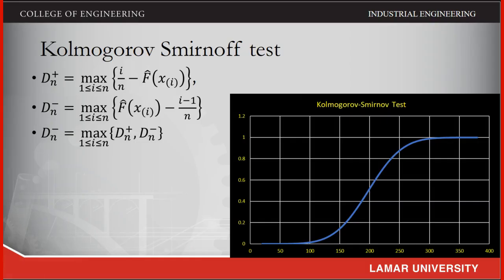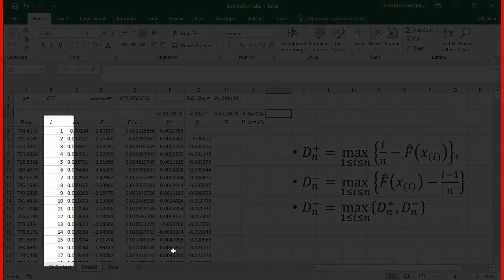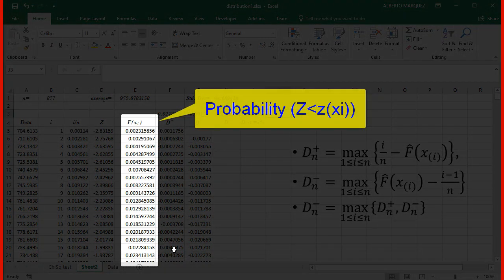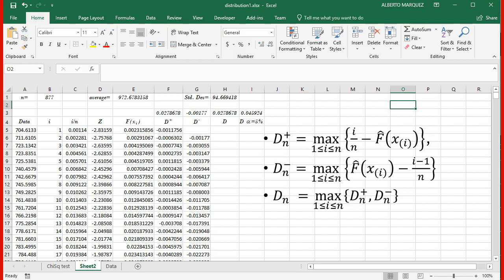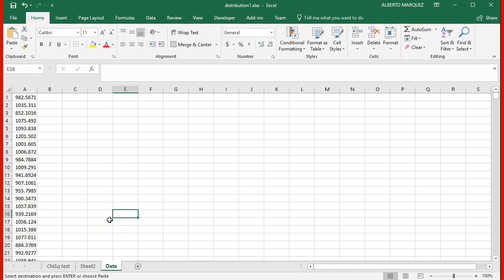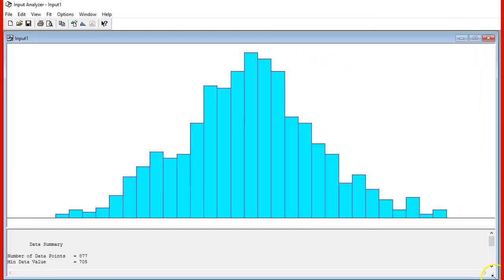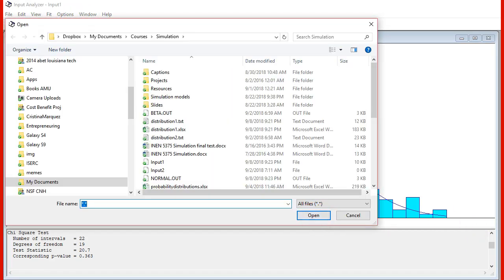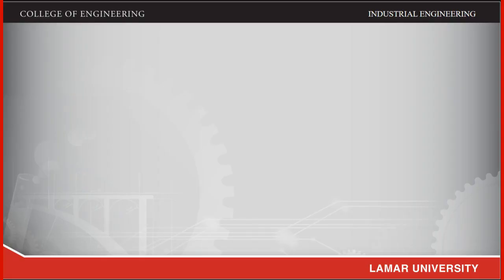Simulation inputs: K-S goodness of fit test and Arena Input